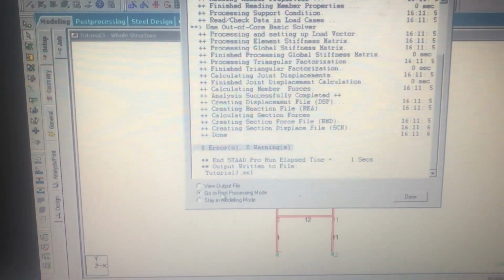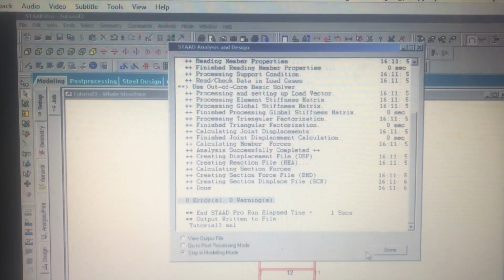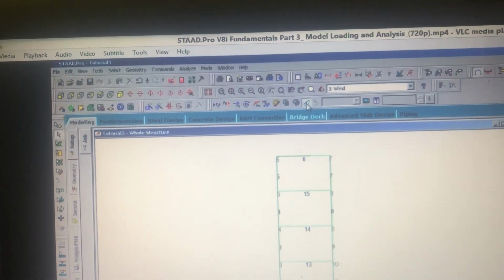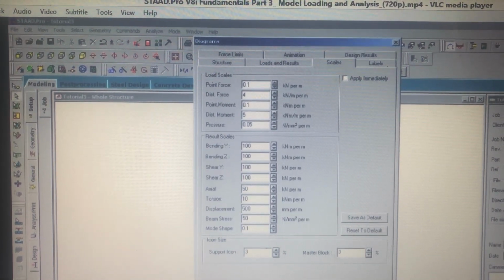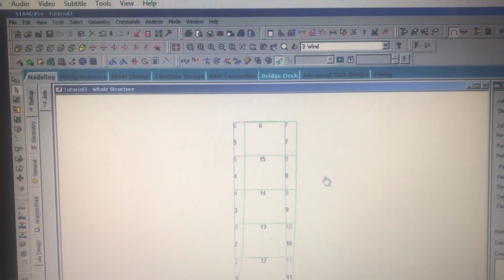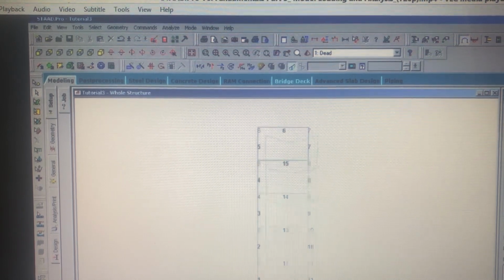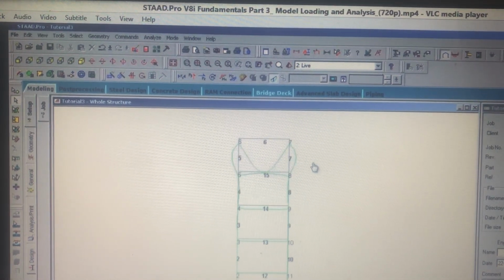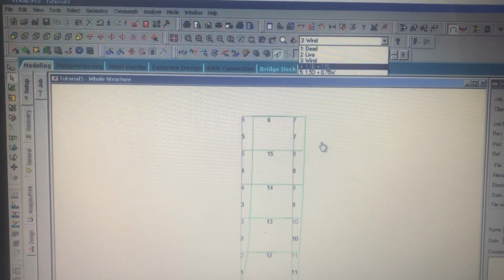structural design (indian code)